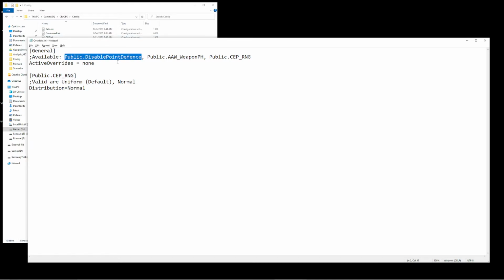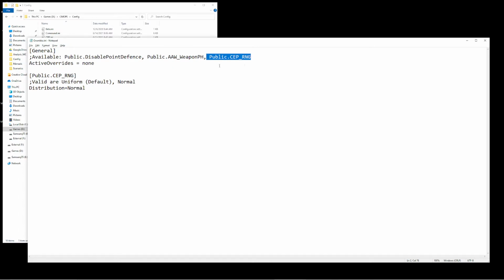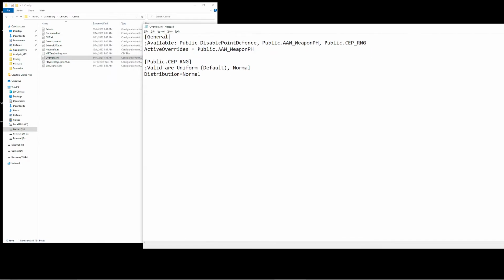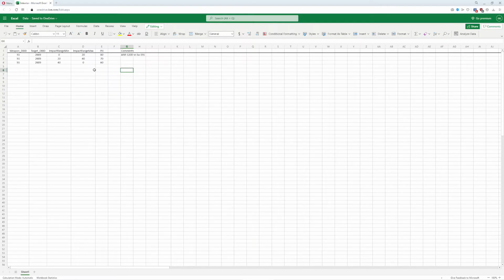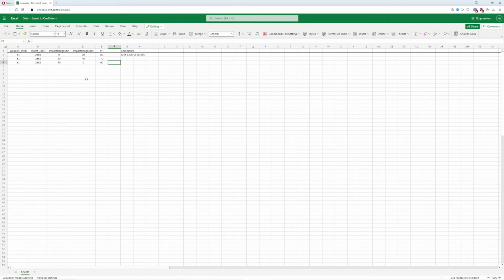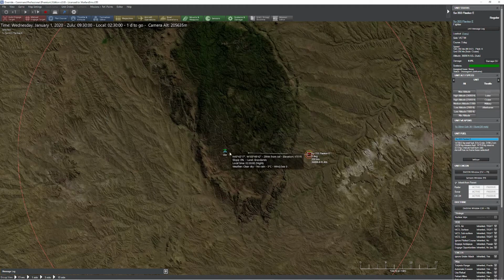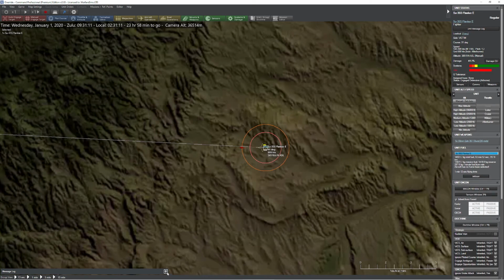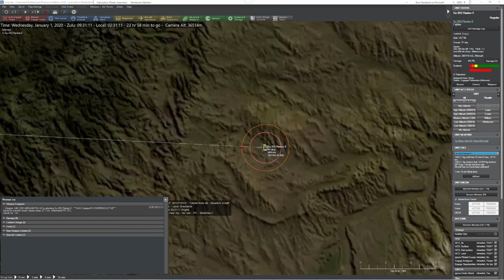Command Professional Edition 59: Gameplay Overrides